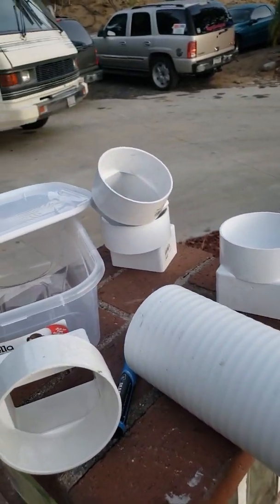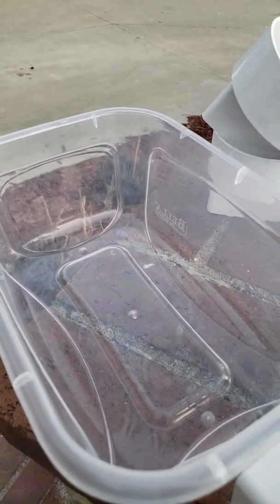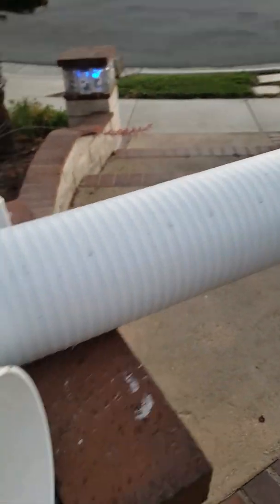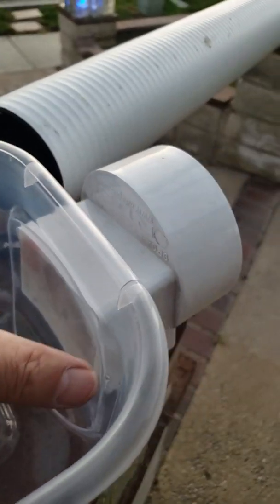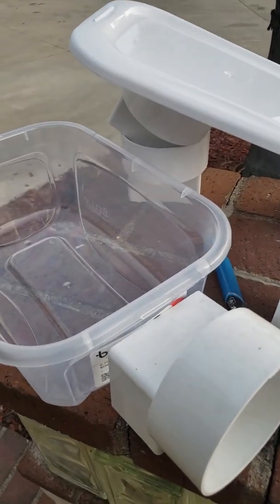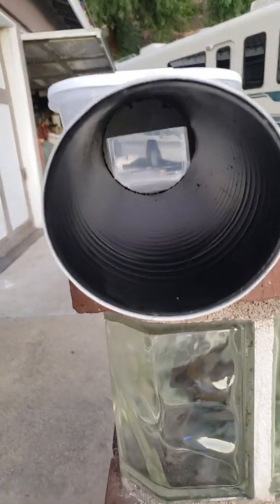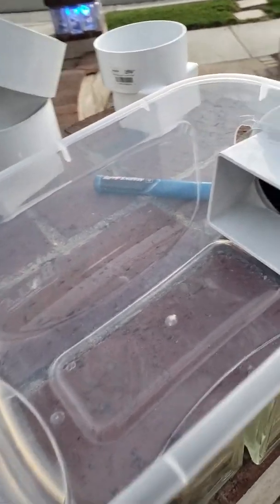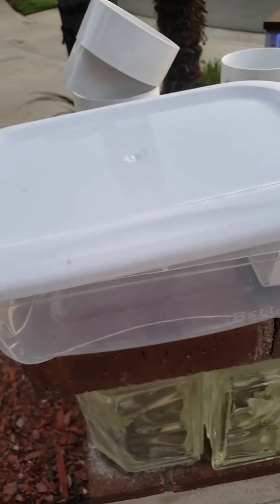Home made Rat bait stations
How to make rat bait stations